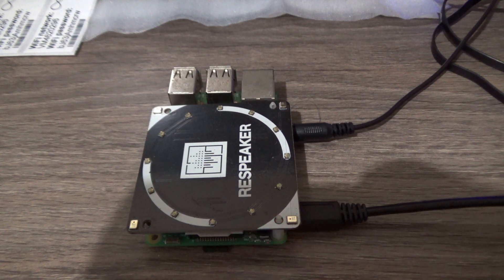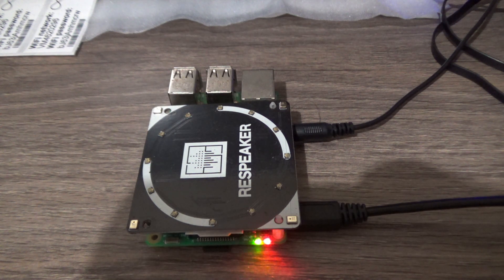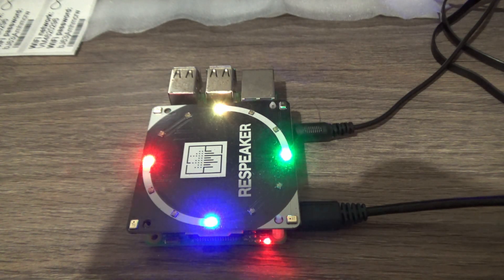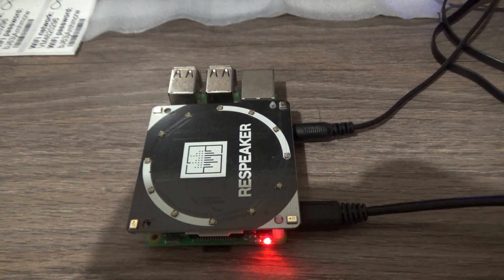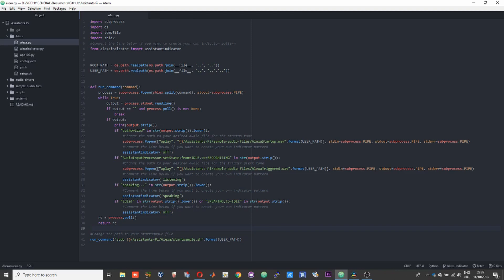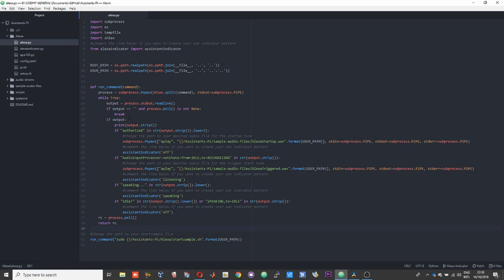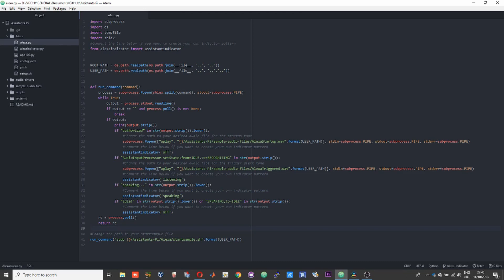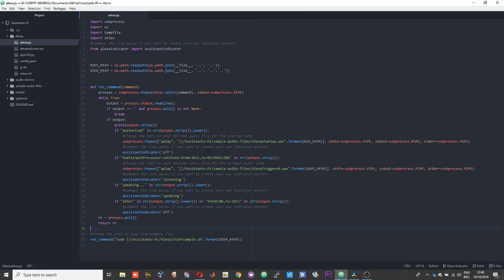Add Indicators and Audio Prompts For Alexa avs-device-sdk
Add LED indicators and audio prompts for alexa avs-device-sdk on Raspberry Pi. Google assistant and Alexa on Pi. Run both Google Assistant and Alexa at a time or simultaneously on Raspberry Pi.